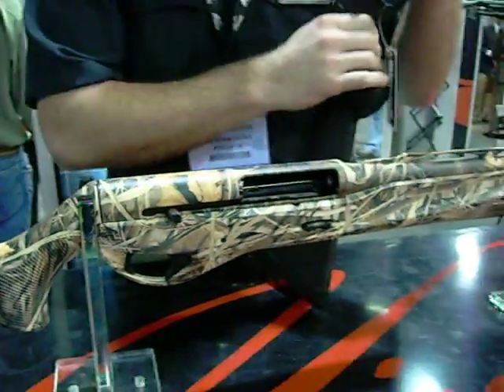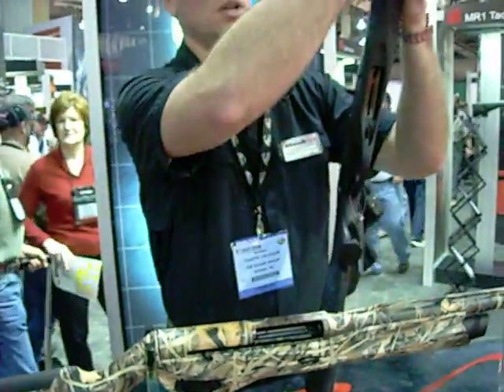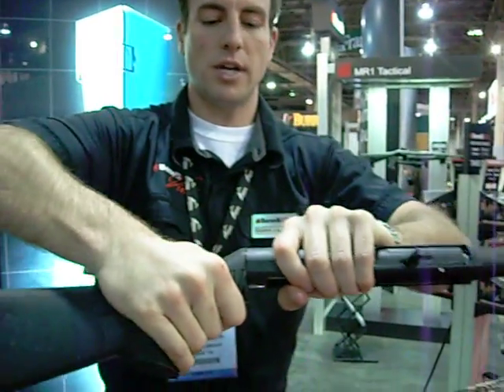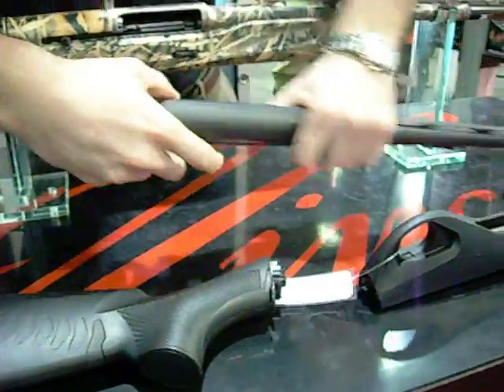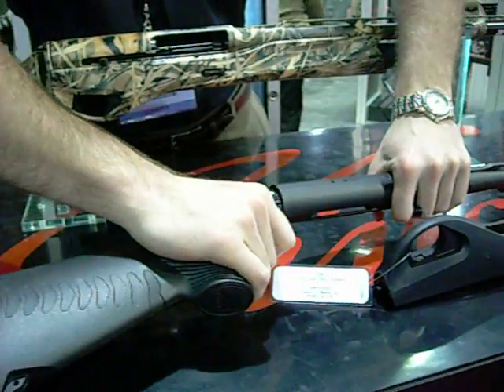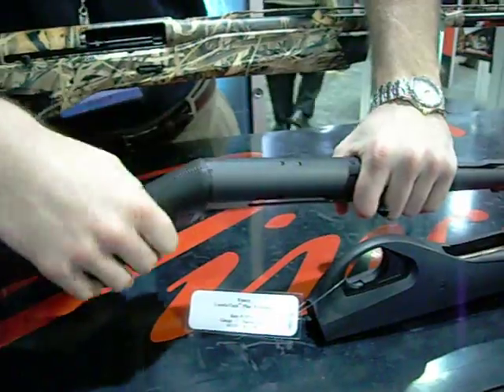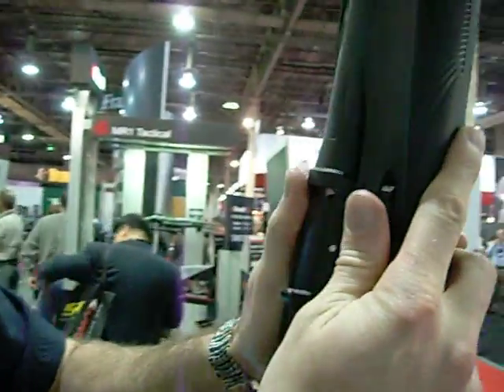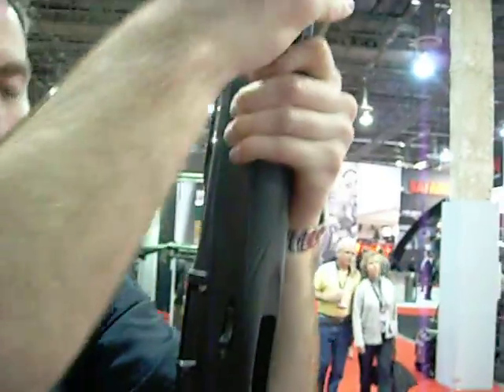Lo smontaggio del Benelli Vinci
Guarda come si smonta e rimonta in pochi secondi il nuovo semiauto di Benelli!